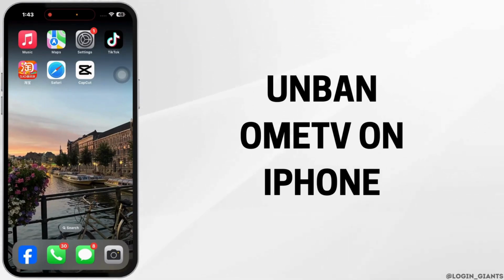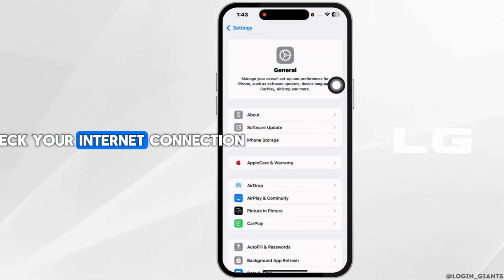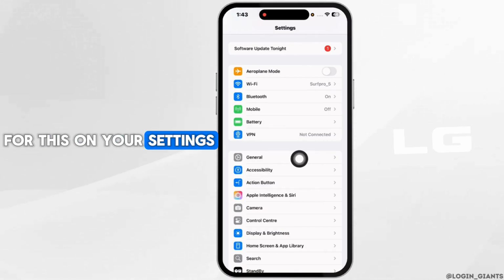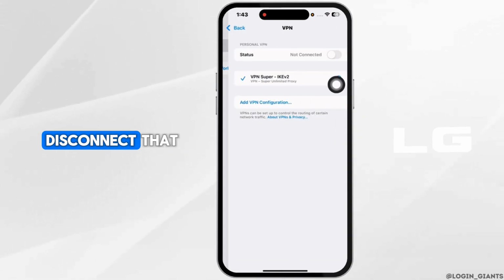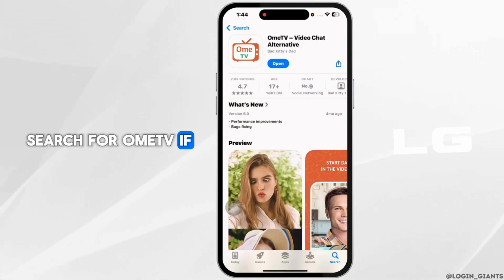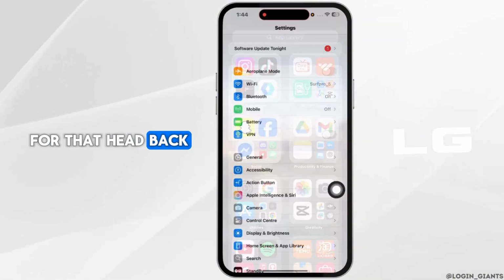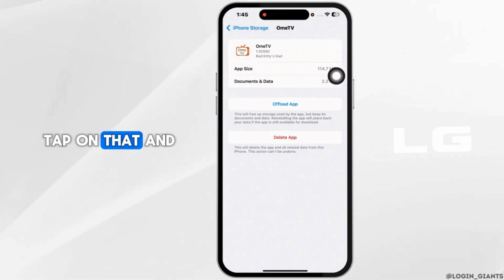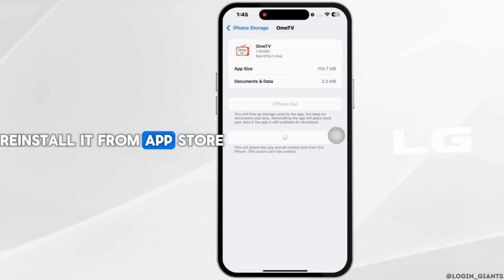How to Unban OmeTV on iPhone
Got banned from OmeTV and stuck on the “You’re blocked” screen? In this quick 2025 tutorial, we’ll show you why bans happen and the exact steps to lift the block—so you can start video chatting again in no time.

Timestamps:
00:00 - Why OmeTV Bans Happen on Your iPhone
00:10 - Step-by-Step Unban Process and Workarounds